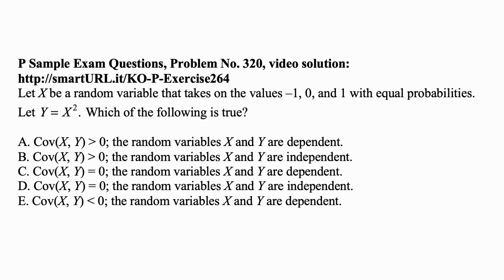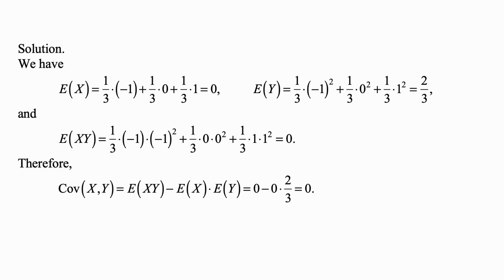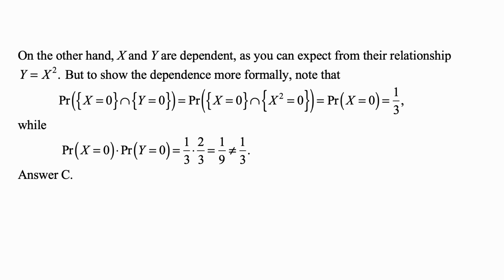Exam P exercise for January 4, 2020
Exam P exercise for January 4, 2020, P Sample Exam Questions, Problem No. 320, video solution